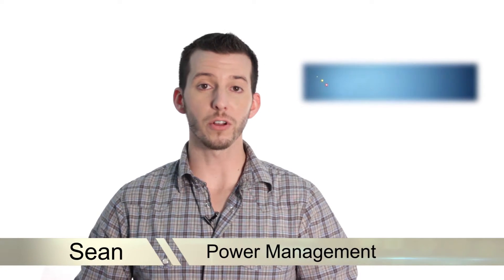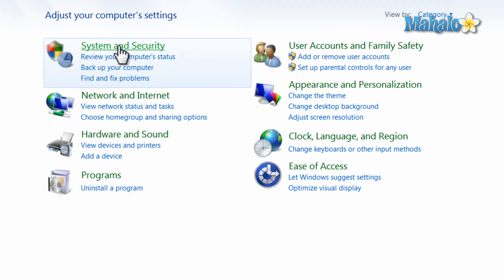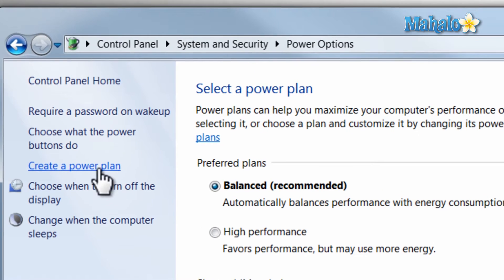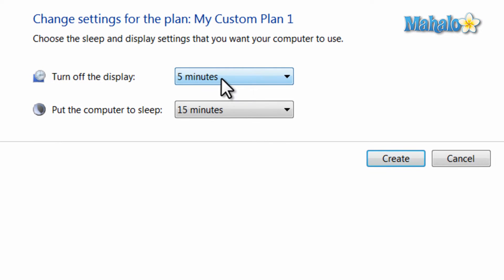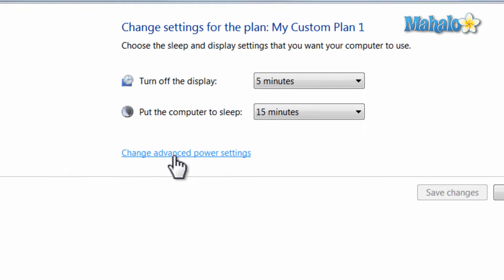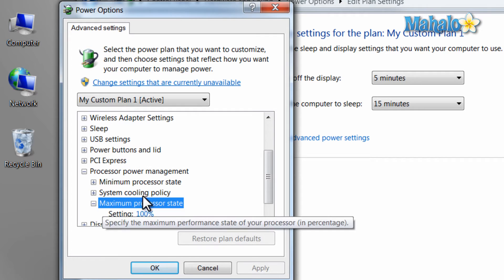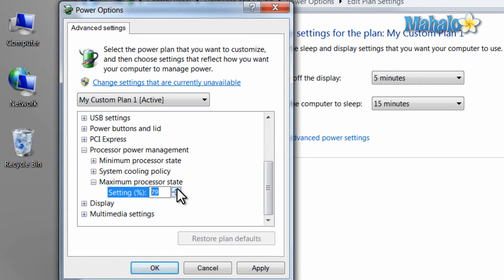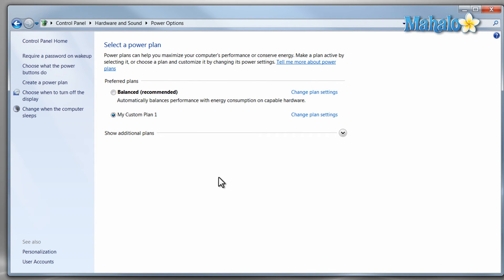Learn Windows 7 - Power Management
Mahalo's Windows expert Sean Hewitt shows you how to manage your power settings in Windows 7.

Power management is managing your computer's power consumption by turning on and off features. To begin, click on the Start menu then Control Panel. Click System and Security then click Power Options. From here you can set a profile for your computer, either Balanced or High Performance. You can also set a profile for yourself by clicking Create a power plan on the left of the screen. You can click on the profile that most resembles the one you want to create: Balanced, Power saver or High performance. Click next and determine how long your computer waits before your display turns off or your computer goes to sleep mode.
With Custom Plan 1, change settings by clicking Change plan settings then Change advanced power settings. You can then decide more options for your power plan like Minimum and Maximum processor power states.
To conserve more energy, lower your maximum power state. Doing so, however, will also lower the performance of your computer. You can also change your Multimedia settings, USB settings and more in this area.